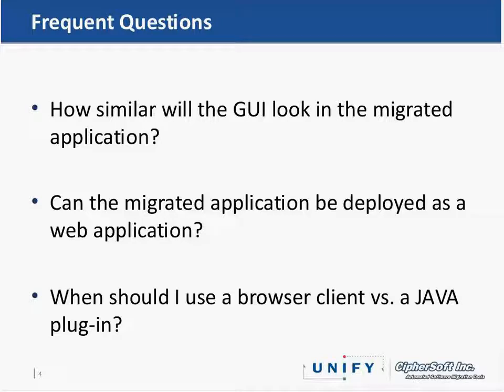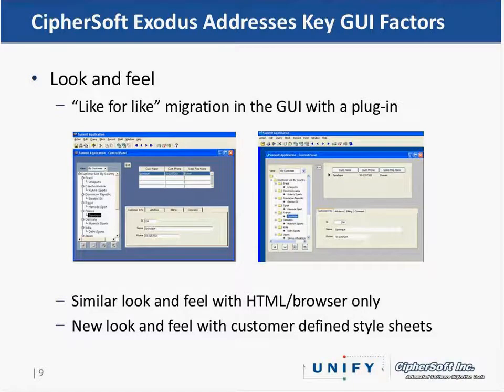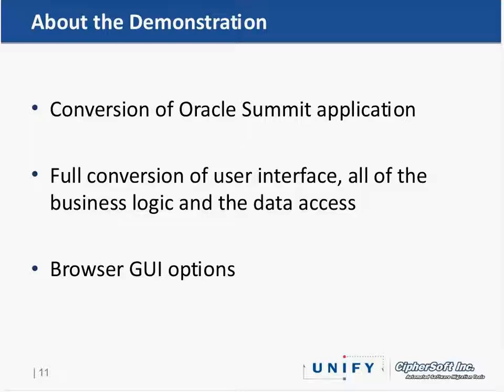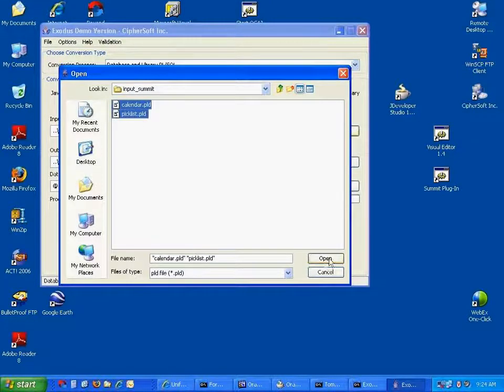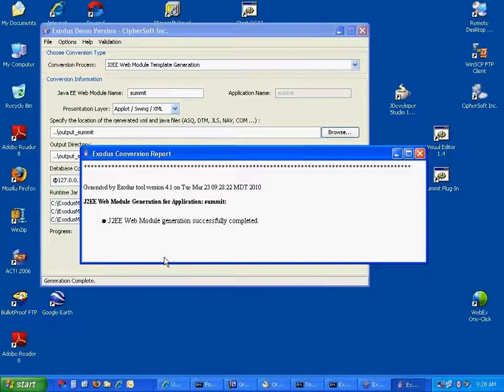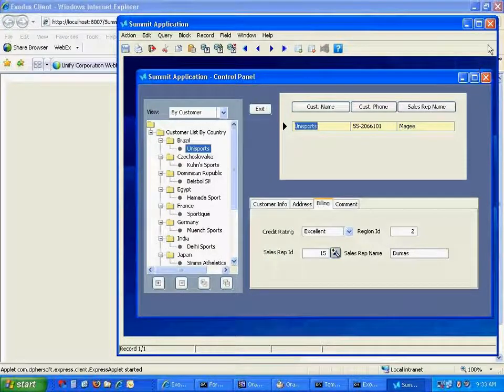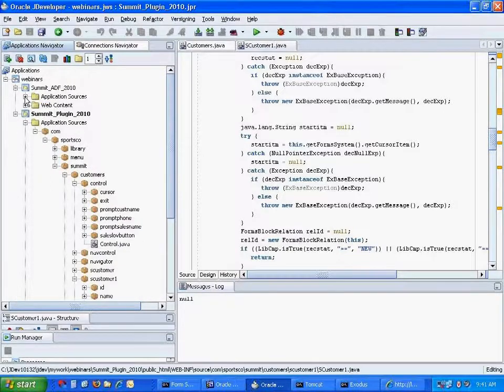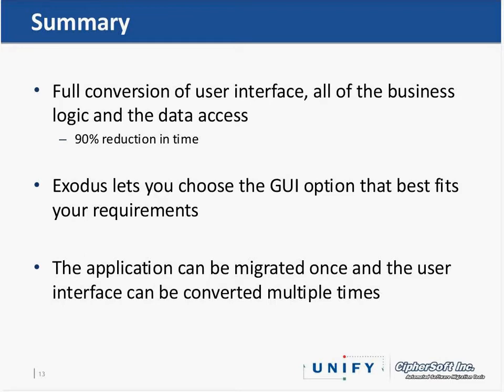CipherSoft Webinar GUI Options Oracle Forms Apps Migrated to JAVA